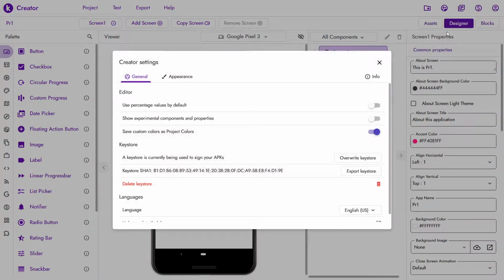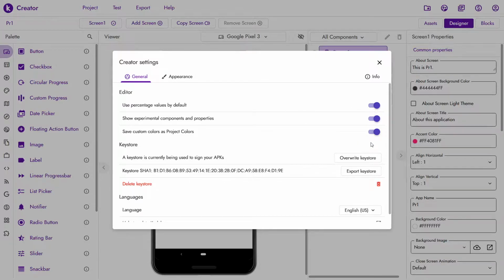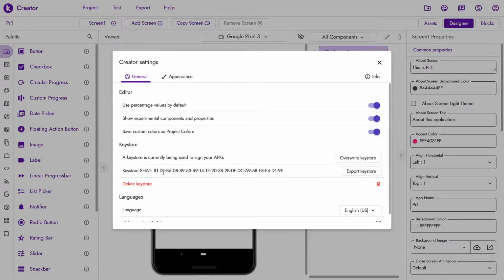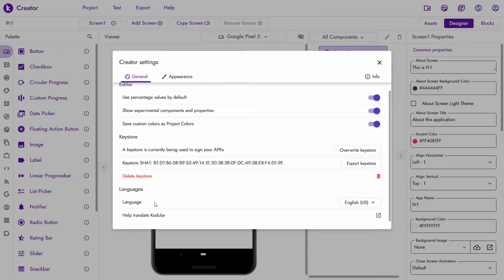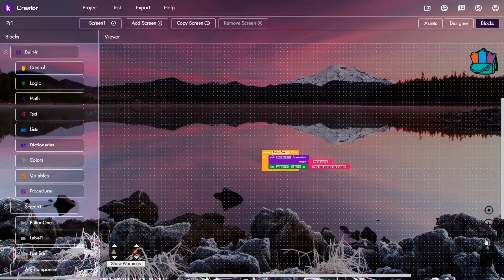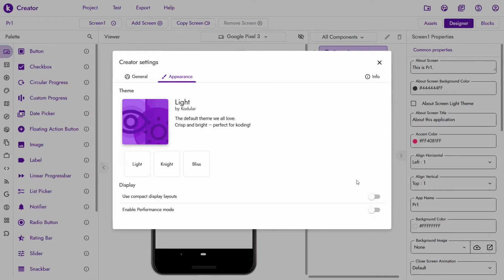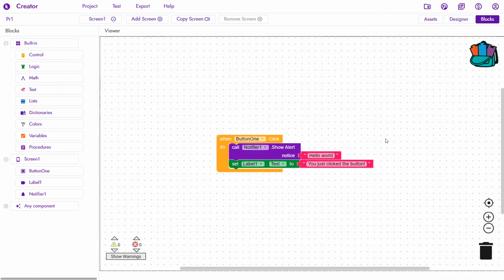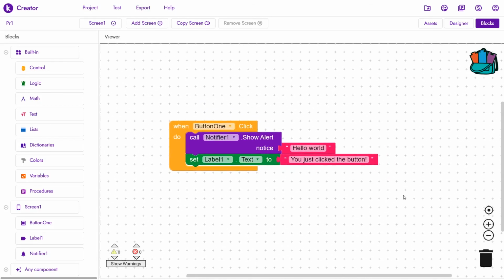Kodular Basics #6 - Creator Settings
In the last episode of Kodular Basics, we look at different Creator Settings in the Kodular Creator that can enhance the app creation experience, and discuss important stuff like keystores. We also sit there speechless, dumbfounded by the "Bliss" theme. :P

This was meant to be Friday's video, but due to technical issues we only have one video this week. Sorry! :(